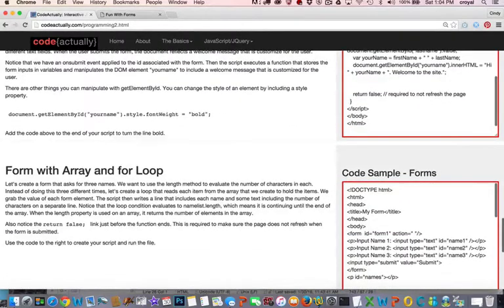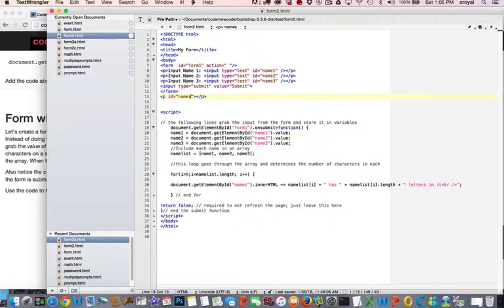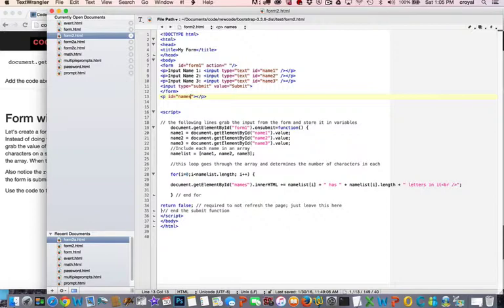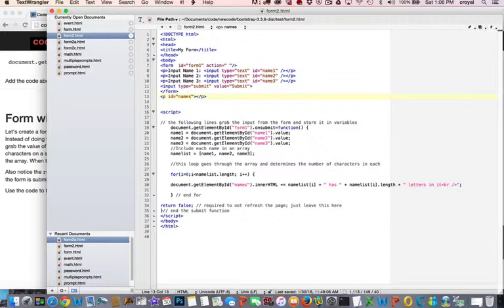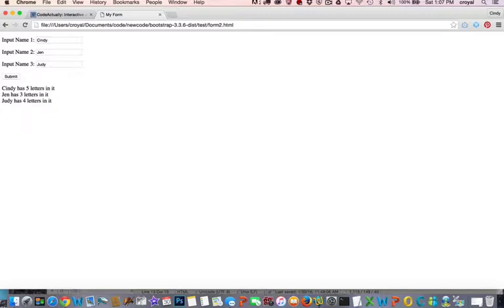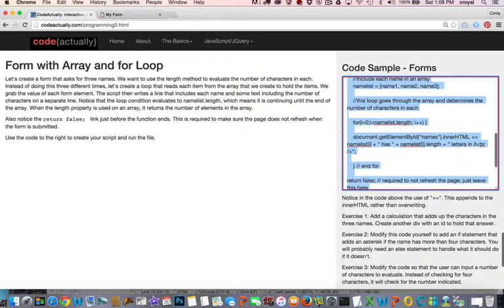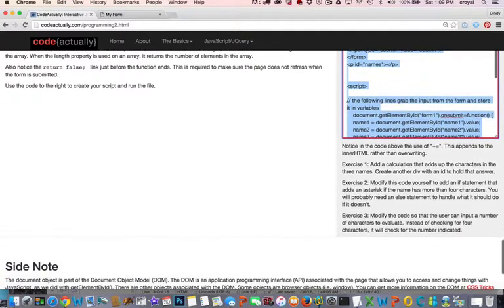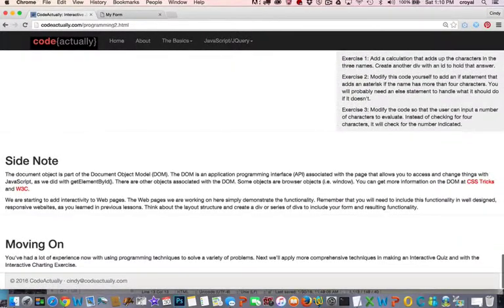Interactive JavaScript - Advanced